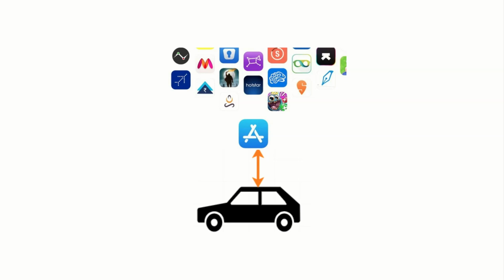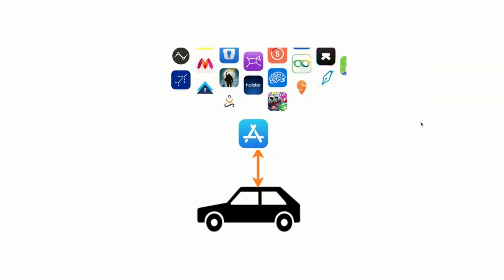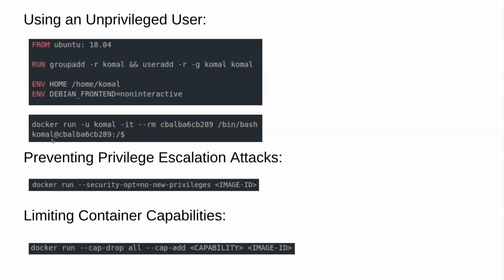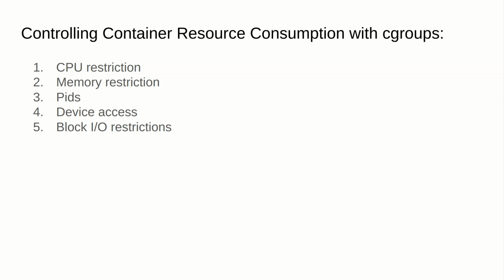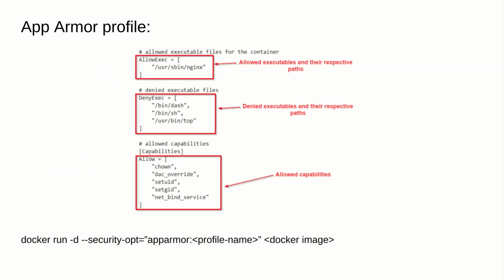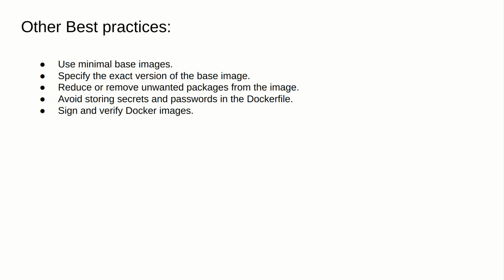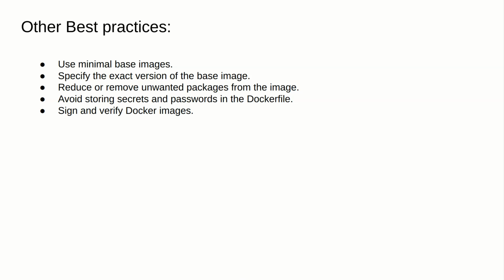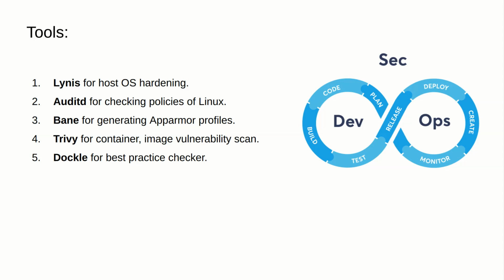Guidelines for Container security